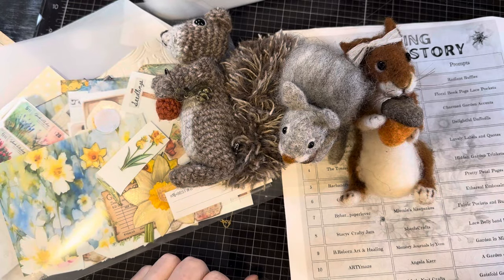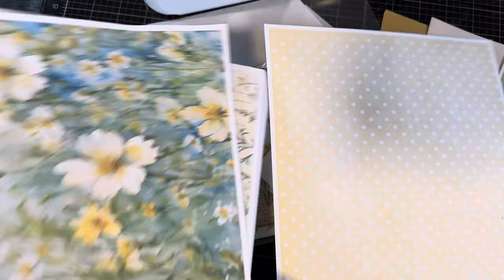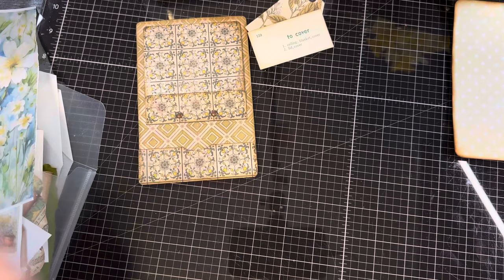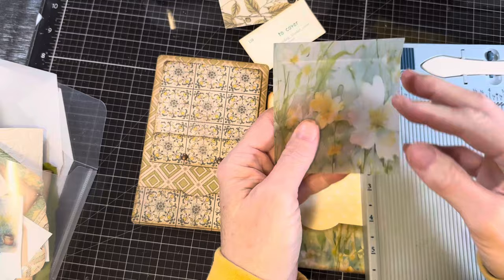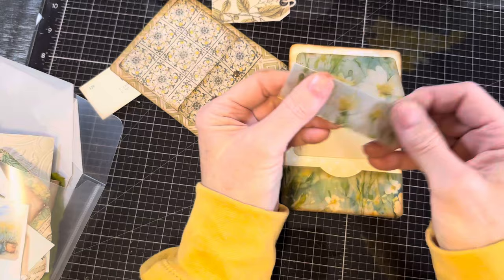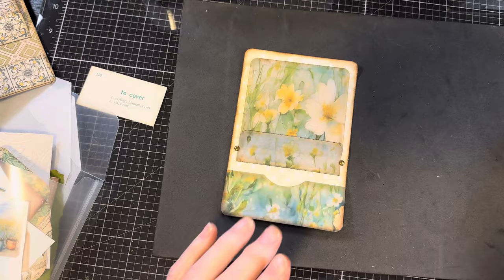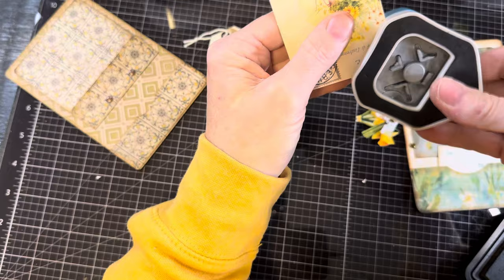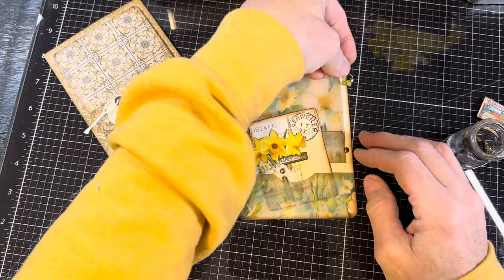Crafting A Garden Story; panel piece;